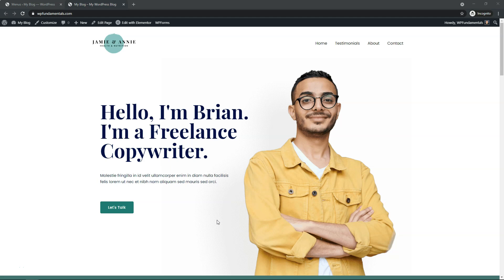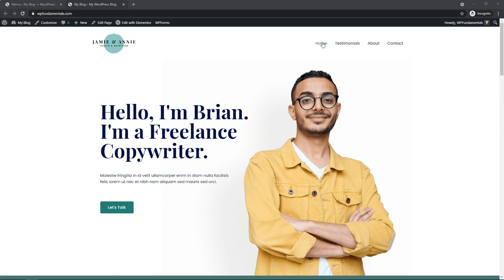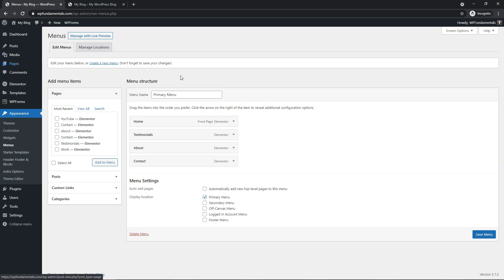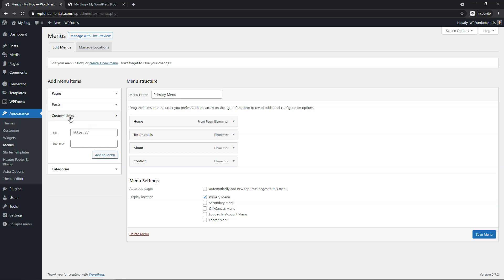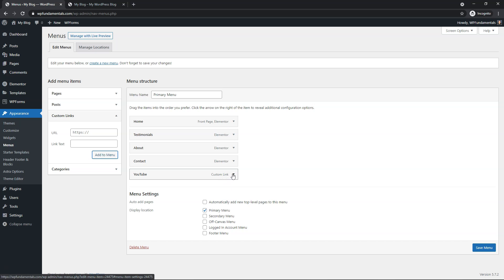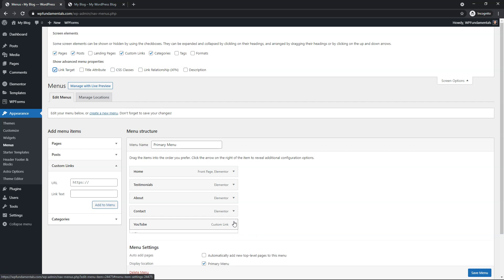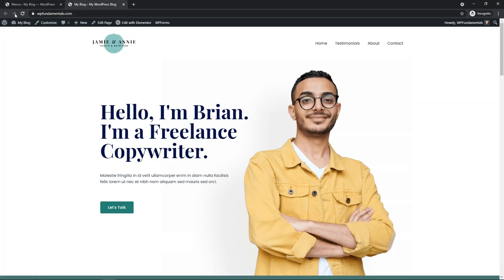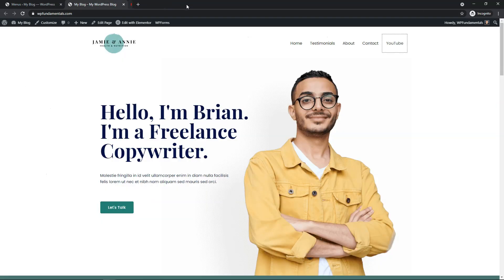How to Make a WordPress Menu Link Open in a New Tab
In this video, I'll talk about how to set a WordPress menu link to open in a new browser tab. This is useful if you don't want your users to lose the page that they are currently on (usually your main website) when they click a link on your website. Instead of the link replacing the current browser tab when clicked, it will simply open a new tab that allows the user to browse the linked content without closing the current tab they are on.

WordPress Builders:
Elementor:

WordPress Theme:
Astra:

SEO:
SEMRush: